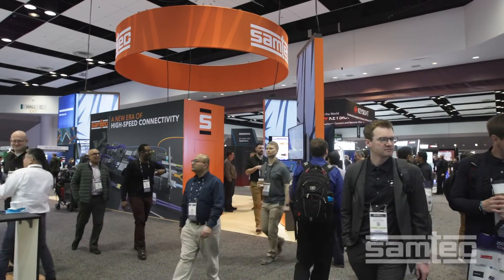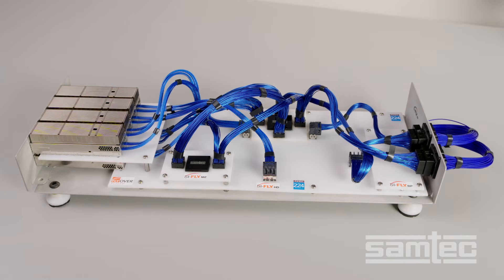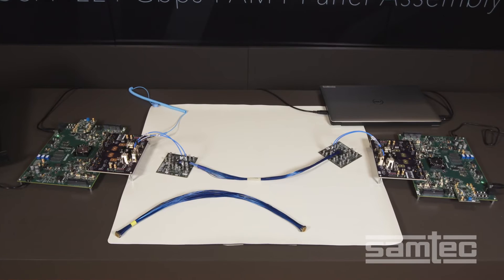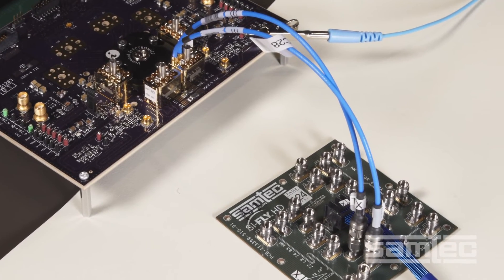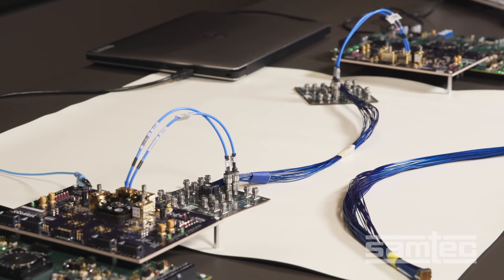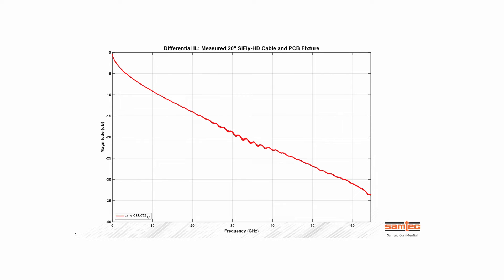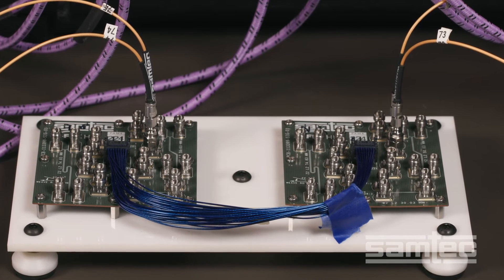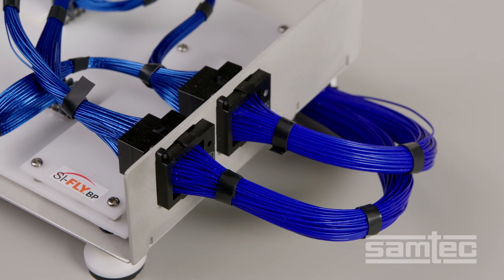Samtec 224 Gbps PAM4 Interconnect Solutions at DesignCon 2024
Samtec next generation 224 Gbps PAM4 interconnects are designed to meet the system requirements of AI, machine learning, quantum computing, and data centers, among others.